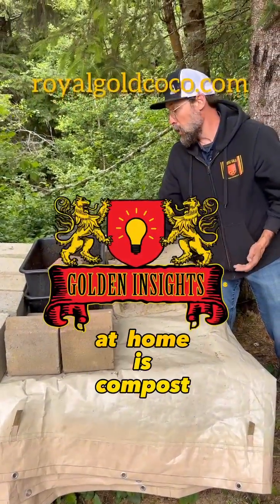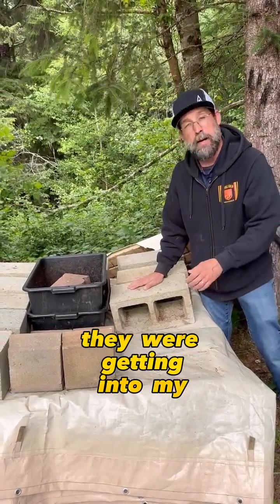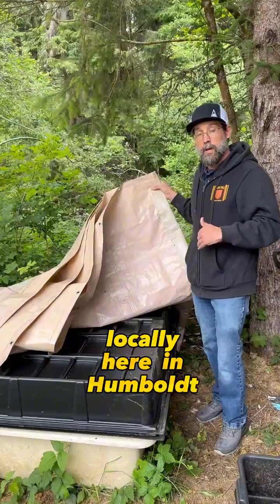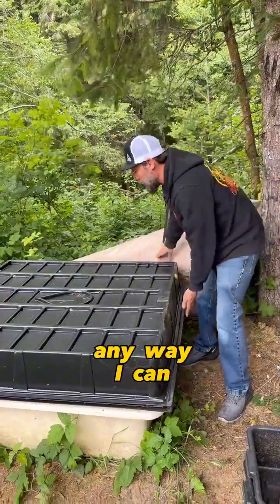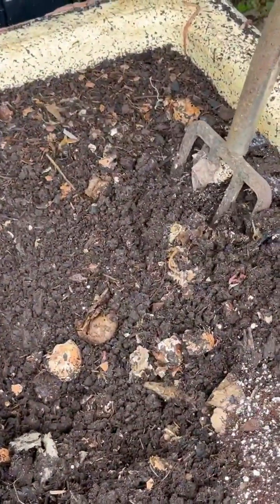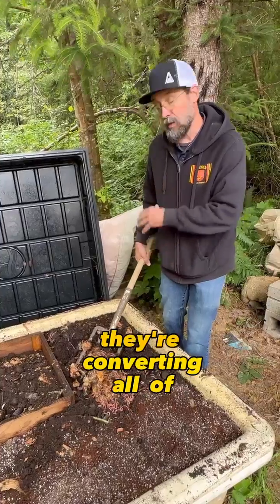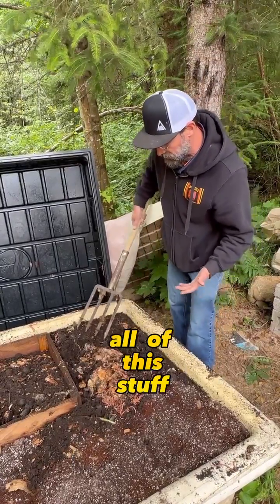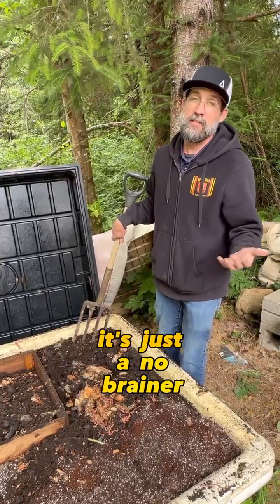Composting or Creating a Worm Bin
Composting or creating a worm bin at home can help the environment and benefit your garden. Check it out!